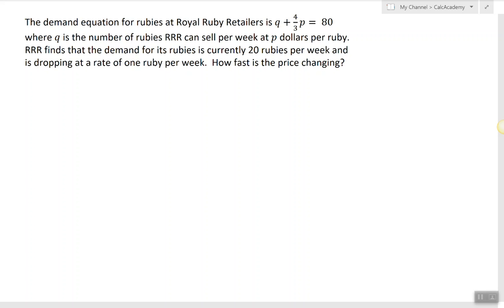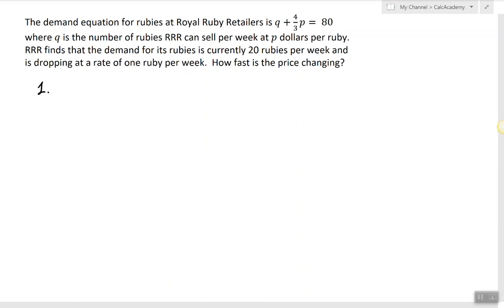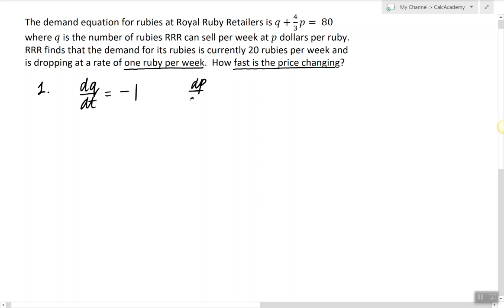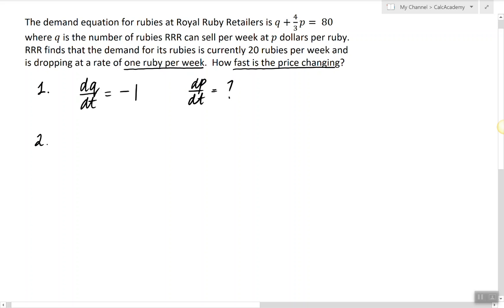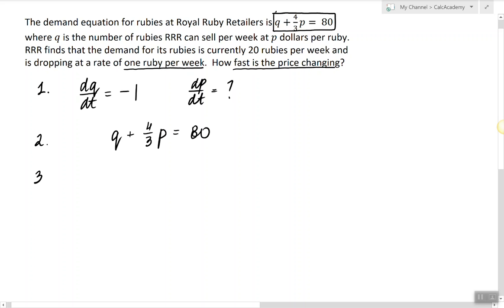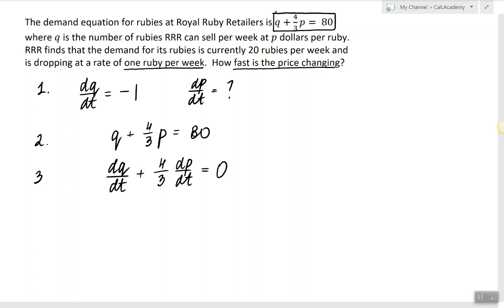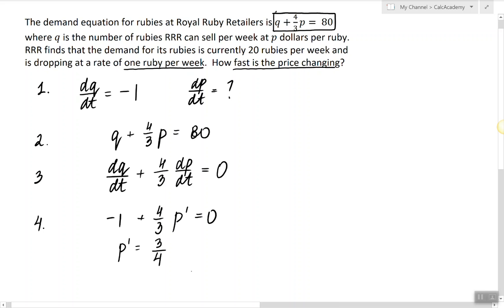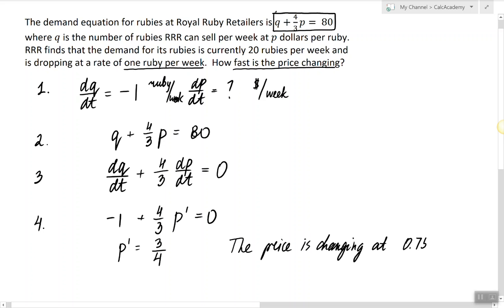Related Rates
In this video, I show how to solve a related rates problem.